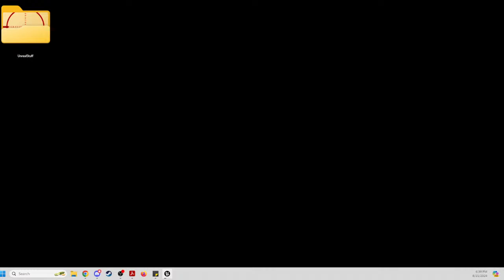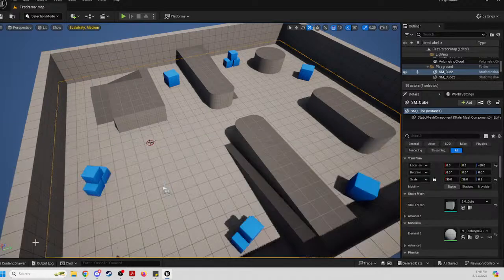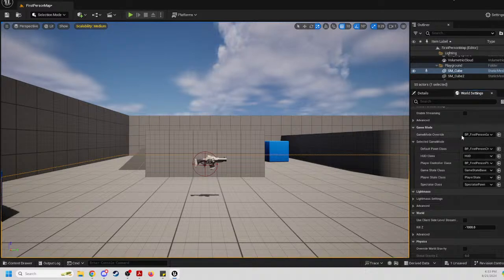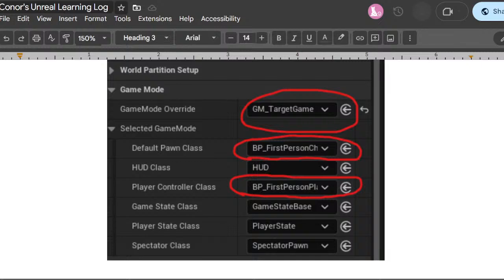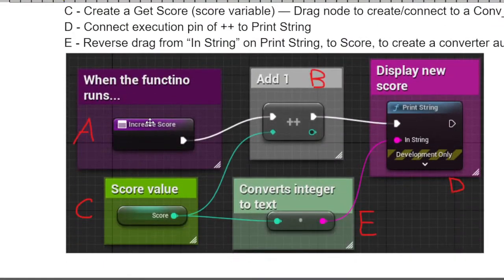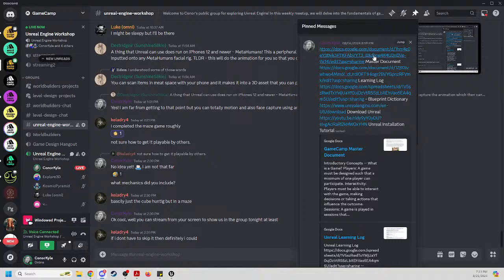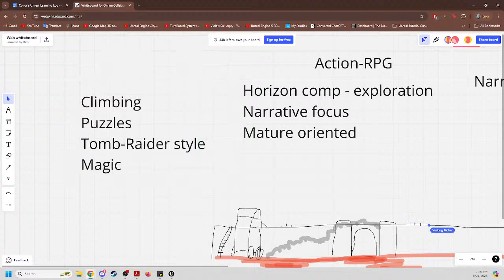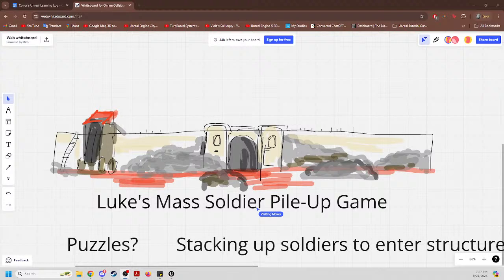GameCamp Unreal Engine Workshop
Welcome to the Unreal Engine Workshop! In each session we'll tackle essential game design discussions, then transition into hands-on project creation. Participants will build and expand their skills continuously as we explore every aspect of game development. From basic blueprints and interactive mechanics, to advanced rigging, animation, environment design, and lighting, we'll work our way up to creating small complete games. We encourage experimentation and peer teaching, so whether you're a beginner or experienced developer looking to deepen your expertise, our sessions provide a supportive environment to learn, create, and innovate together in Unreal Engine 5.